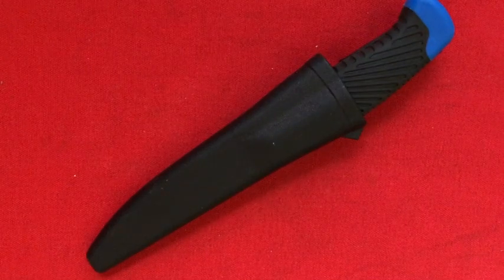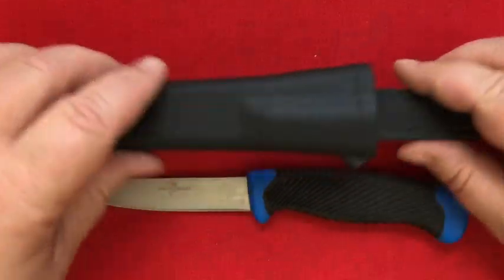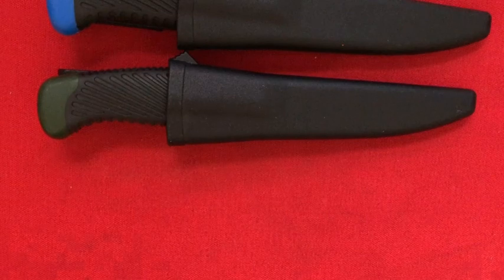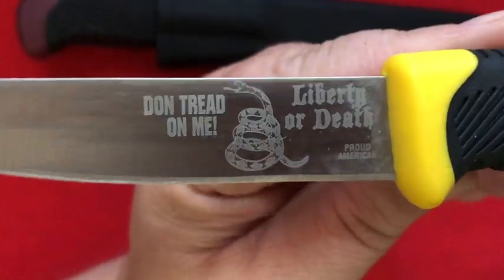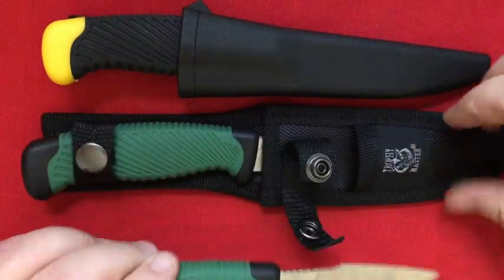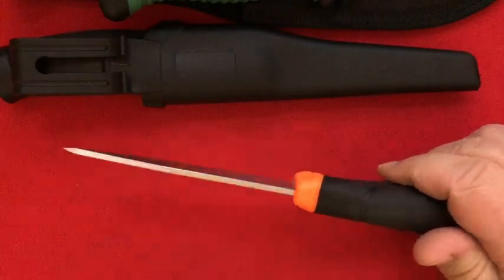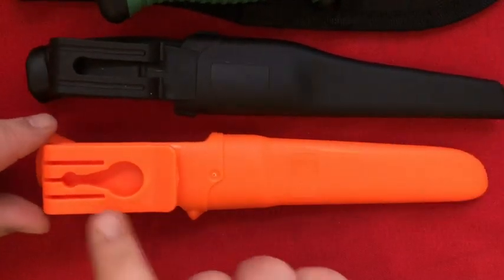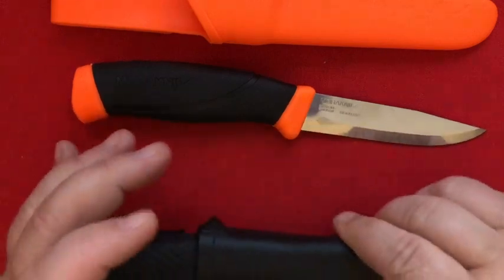BudK Wahoo Killer Collection - Morakniv Companion Knockoffs